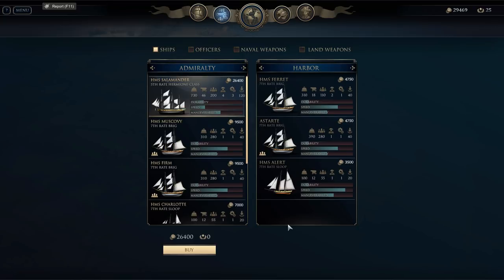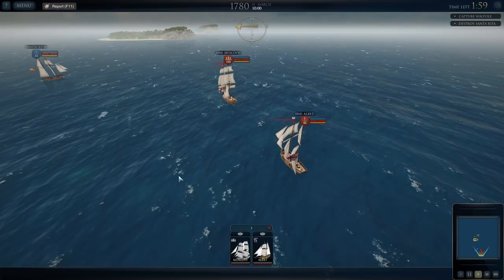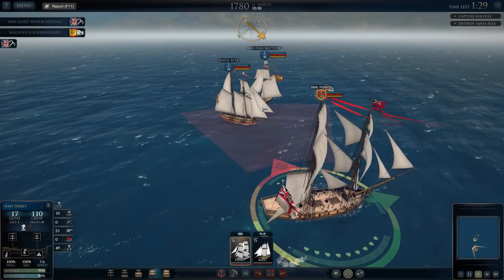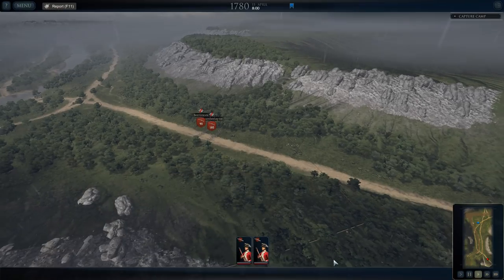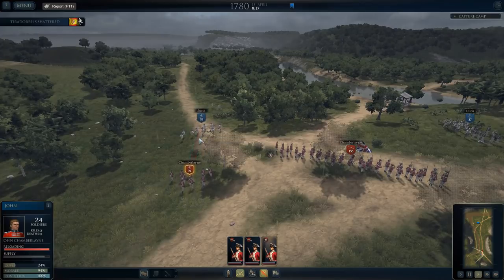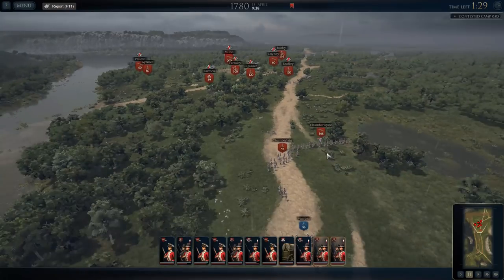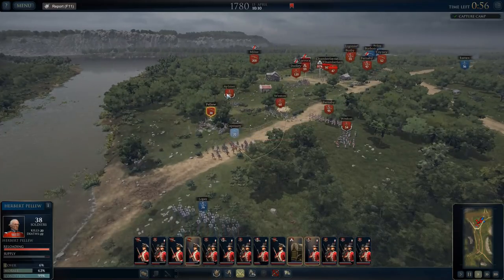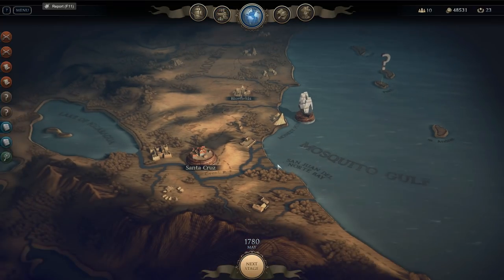BRITISH CAMPAIGN 2 - Ultimate Admiral: Age of Sail - FIRST LOOK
Special Thanks to Graham Brown, Jean Bart, Andrew Snodgrass, Michael Frazee, AvenirDutch, and Jim O'Haire, who are the official sponsors of this channel.  Your support is greatly appreciated!